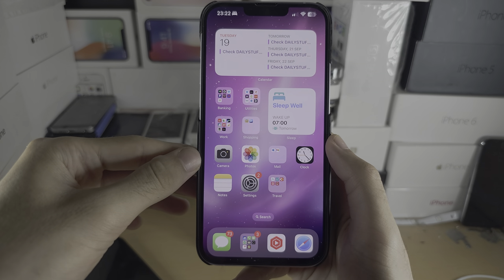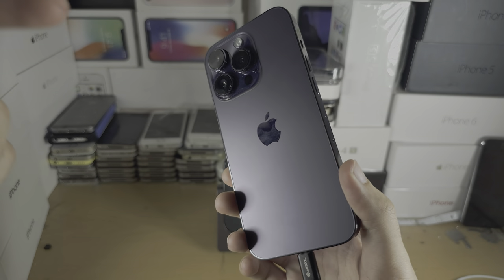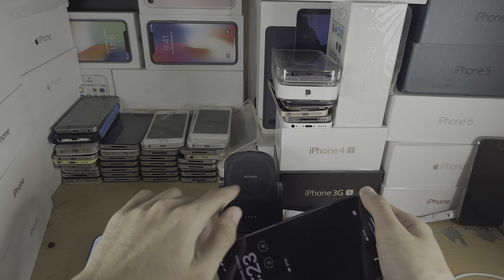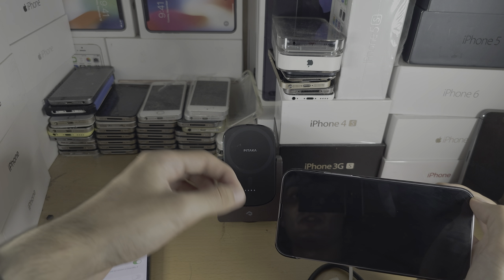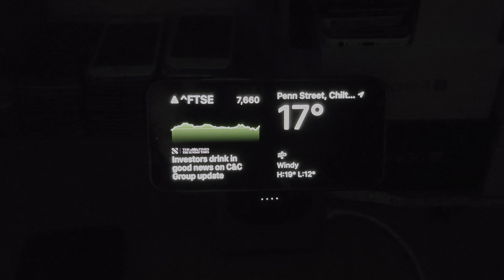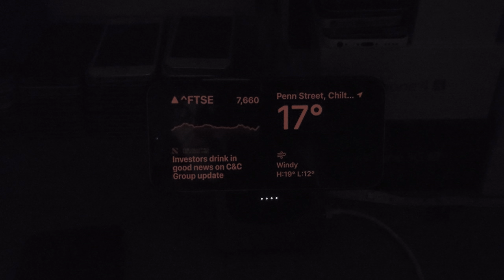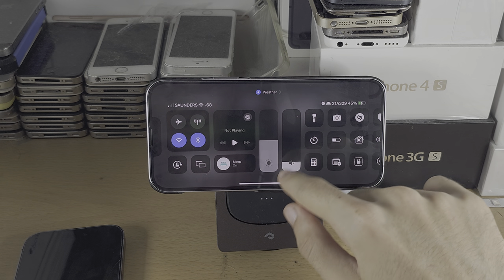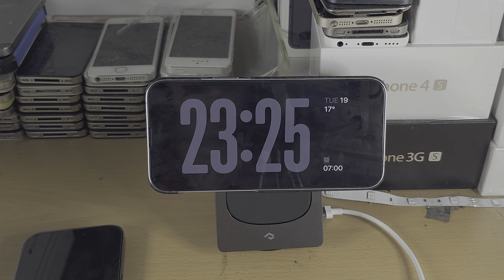How To Use Nightstand Mode on iPhone iOS 17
Learn how to use nightstand mode on iPhone ios 17